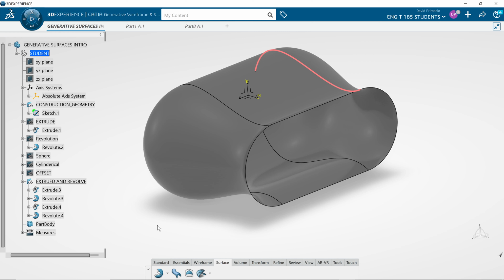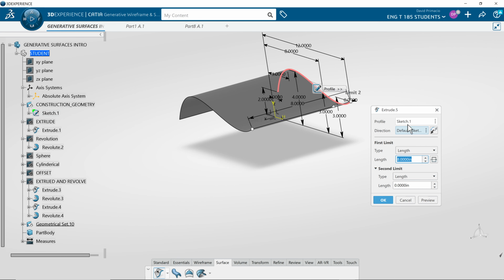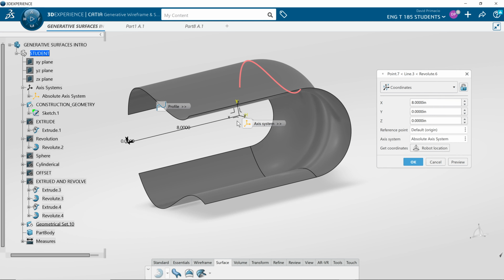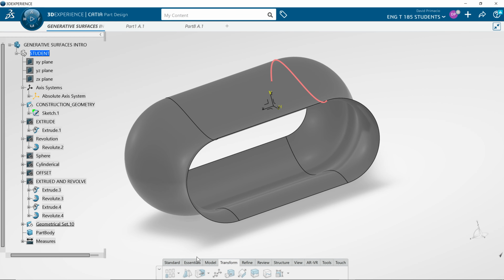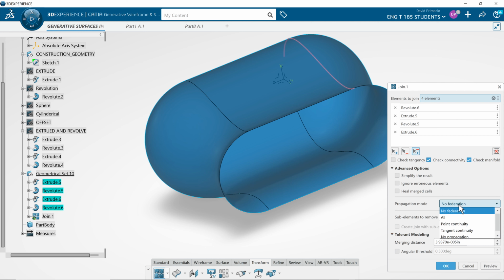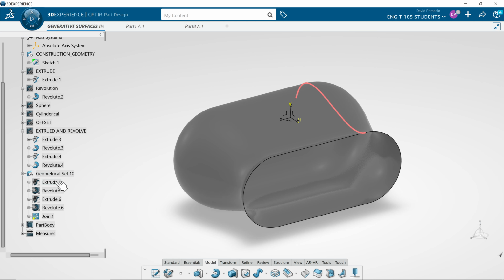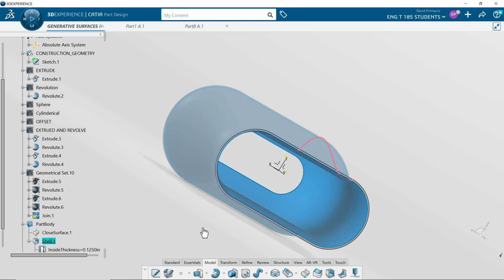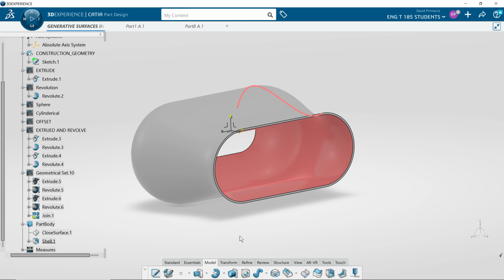Generative Wireframe and Surface Extrude and Revolve